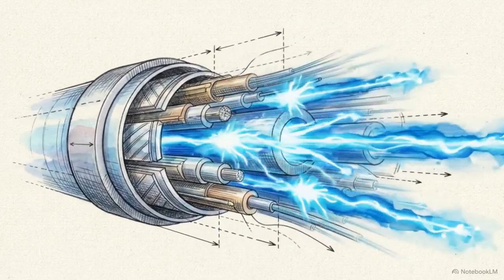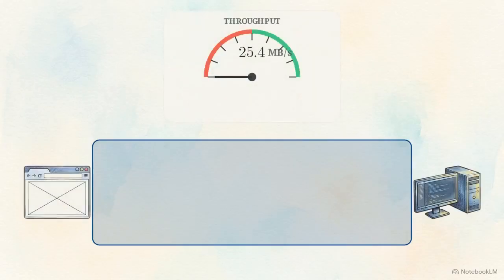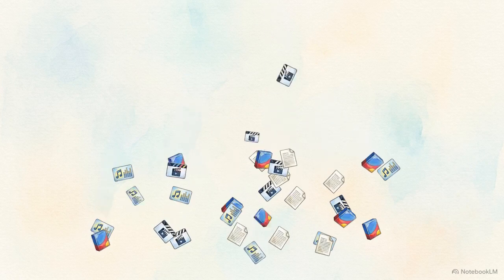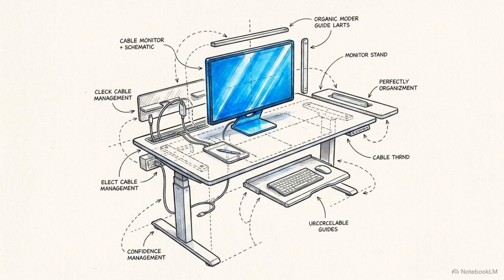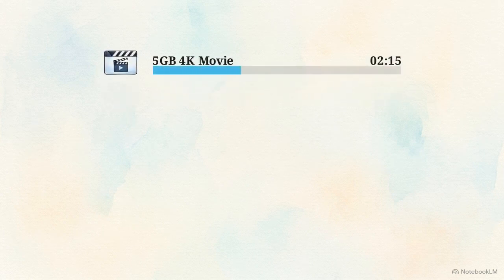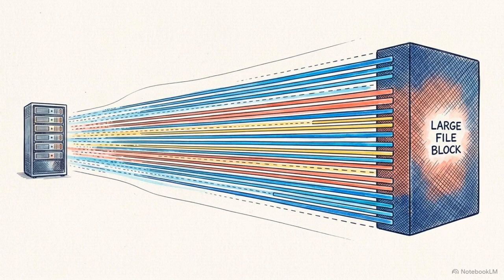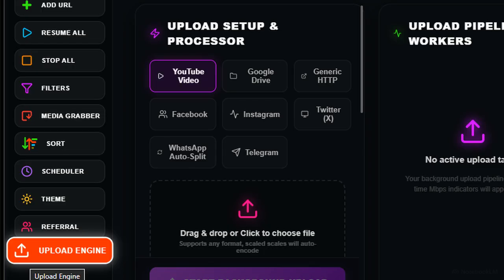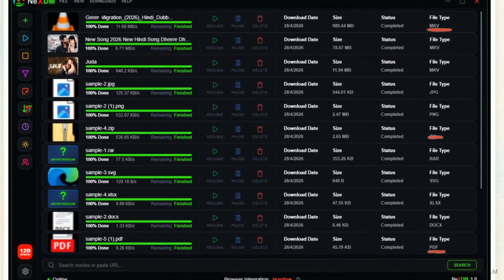The Ultimate IDM Killer is Here! 🔥 NeXDM 64-Segment Download Manager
Are you tired of slow download speeds, background telemetry, and outdated interfaces? Meet NeXDM – the ultimate next-generation download manager built for the gigabit era!

Unlike older download managers that cap at 32 connections, NeXDM features a revolutionary 64-Segment Nitro Engine that splits your files into 64 simultaneous parts, completely saturating your bandwidth for maximum speed. Best of all? The entire core installer is just 3MB!

🚀 Why NeXDM is the Best IDM Alternative: ✅ True 64-Segment Engine: Downloads up to 8x faster by maximizing your network pipeline. ✅ Ultra-Lightweight (3MB): No bloatware, no background CPU drain. ✅ Zero Telemetry: Total privacy. We don't track what you download. ✅ God-Mode Media Grabber: Automatically sniff and download videos from almost any site. ✅ Beautiful Dark Mode UI: A clean, modern interface designed for professionals.